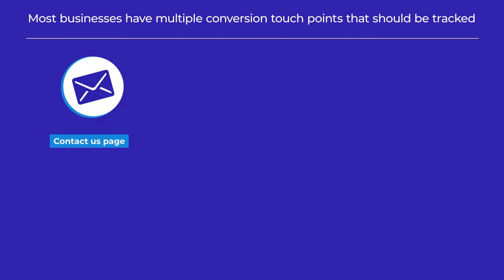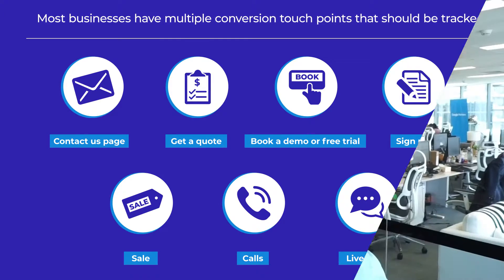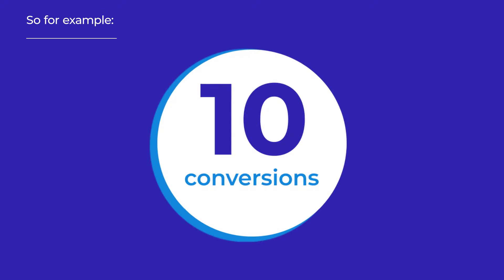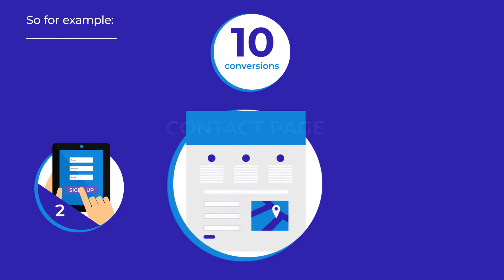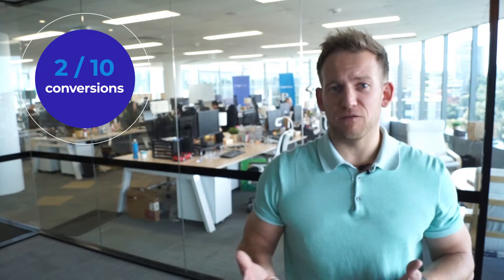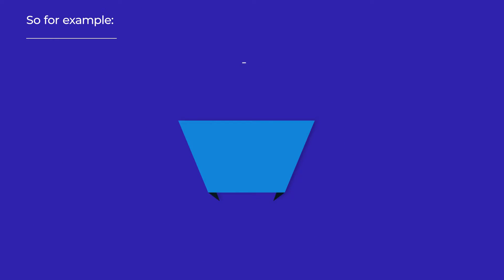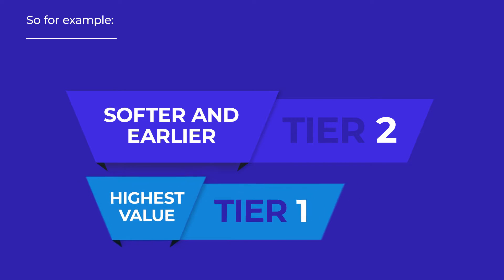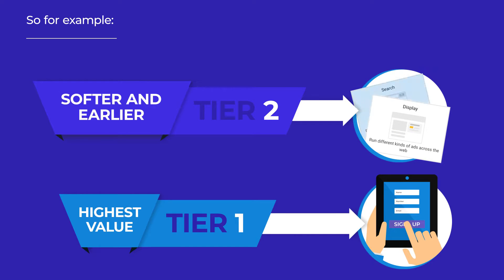Improving Google Ads Performance With Conversion Action Sets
If you're looking to drive more high quality conversions from Google Ads, you need to know about Conversion Action Sets.

This update was released earlier in the year and I've not seen many people talk about it, yet it can improve the ROI of your campaigns if the right opportunity exists.

Key Timestamps:
Google Update (0:35)
Conversion Touch-points (1:05)
Be aware of Google's default setting (1:40)
Get more high value conversions with Conversion Action Sets (3:20)
Creating a Conversion Action Set (4:30)
Summary (5:08)